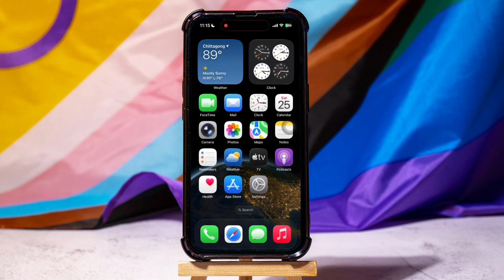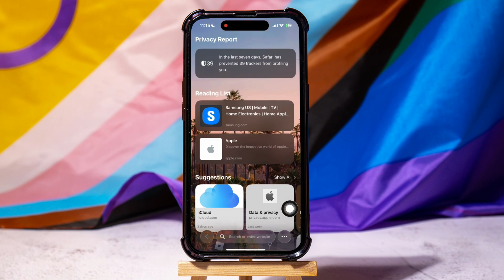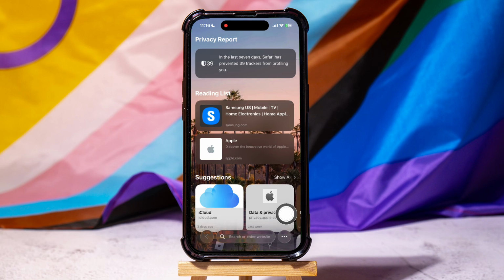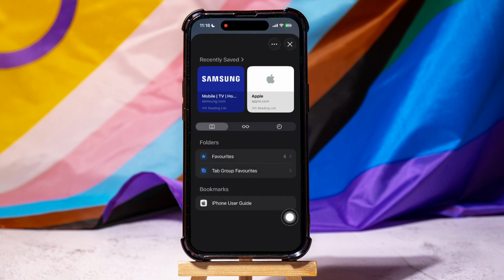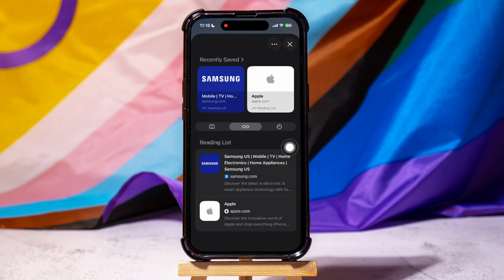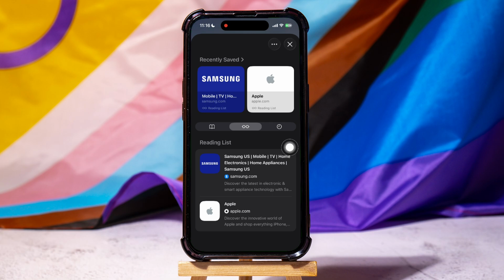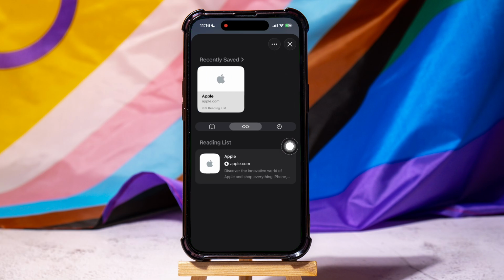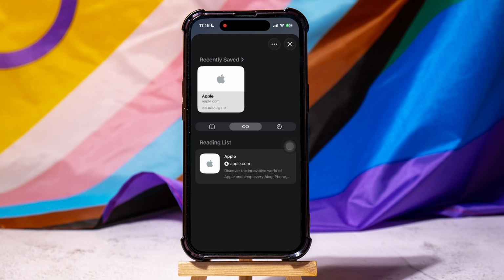How to Remove Reading List from Safari on iPhone 2026 (Step-By-Step Tutorial)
Here's how to completely remove the Reading List feature from Safari on your iPhone when you no longer need it cluttering your browser interface. I'll show you multiple methods to disable, clear, and hide Reading List depending on your iOS version and preferences. We'll start with the quickest way to clear all saved articles from your Reading List, then move on to disabling the feature entirely through Safari settings. I'll also demonstrate how to remove Reading List bookmarks, hide the Reading List sidebar, and prevent articles from automatically being added in the future. You'll learn step-by-step how to access Safari settings, navigate to the Reading List options, and customize your browsing experience for a cleaner, more streamlined interface. Whether you accidentally saved too many articles or simply don't use this feature, these simple steps will help you reclaim space and organize your Safari browser exactly how you want it.